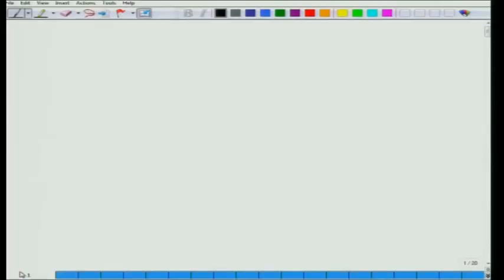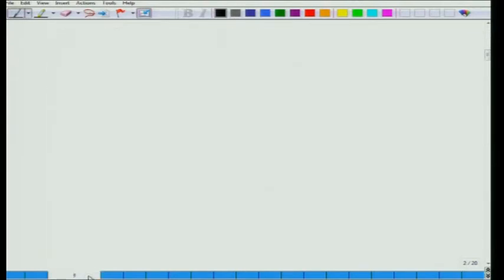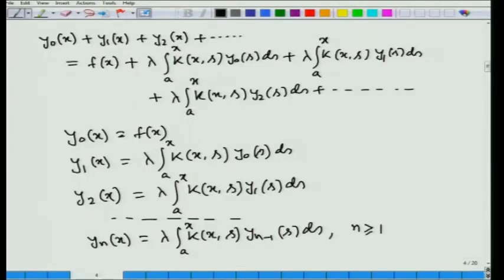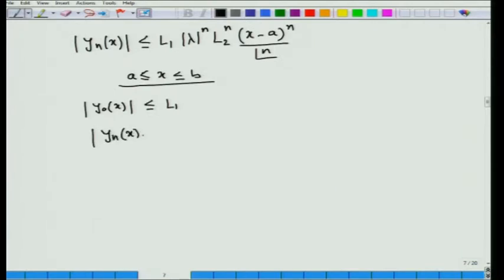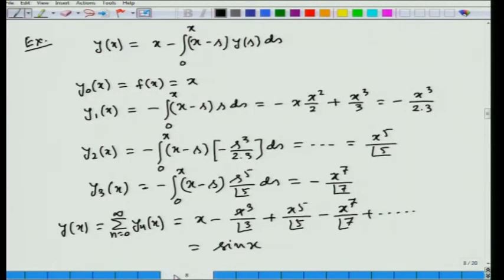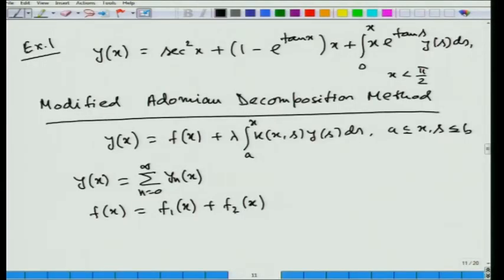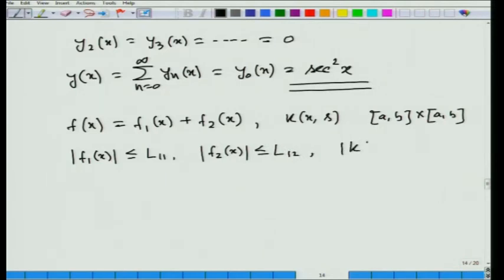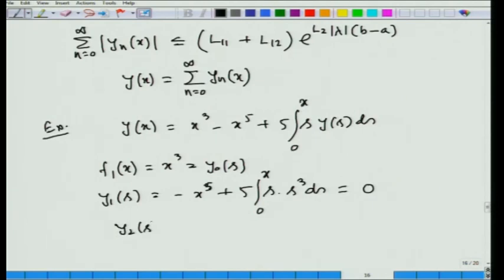Mod-01 Lec-26 Calculus of Variations and Integral Equations